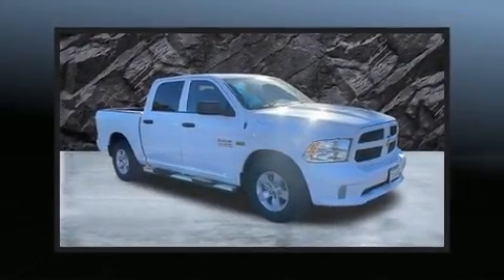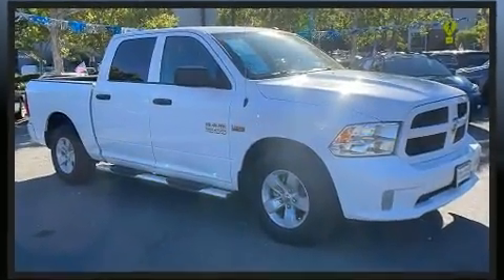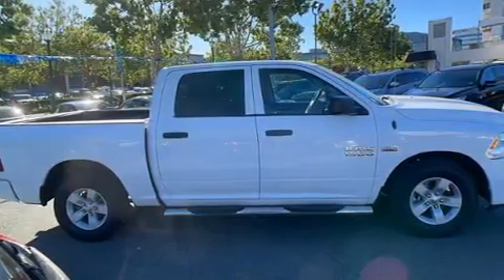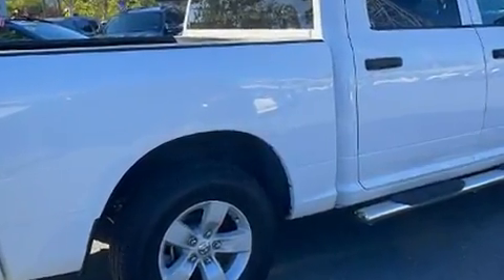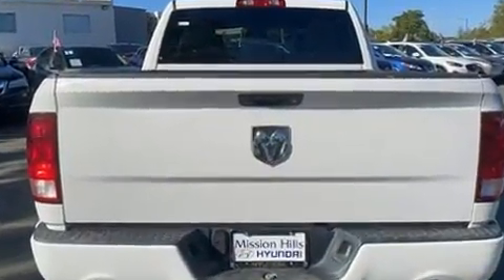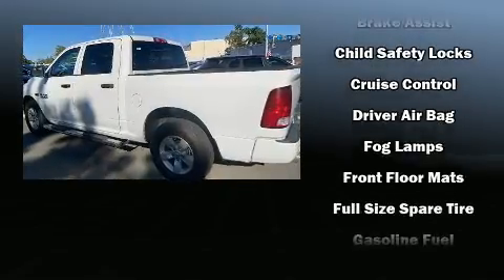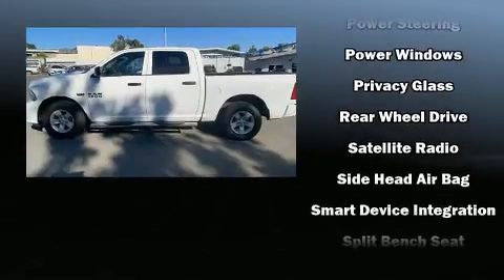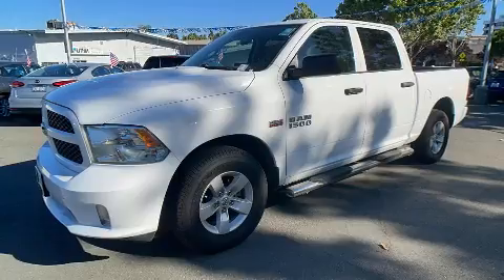2016 Ram 1500 2WD Crew Cab 140.5 Express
Sensibility and practicality define the 2016 Ram 1500 This 4 door, 6 passenger truck is still under 75,000 miles! It features an automatic transmission, rear-wheel drive, and a powerful 8 cylinder engine. Top features include cruise control, delay-off headlights, variably intermittent wipers, heated door mirrors, remote keyless entry, a trailer hitch, a bedliner, and 1-touch window functionality. Audio features include an AM/FM radio, and 6 well positioned speakers. Passenger security is always assured thanks to various safety features, such as: head curtain airbags, front side impact airbags, traction control, brake assist, a panic alarm, and 4 wheel disc brakes with ABS. Electronic stability control ensures solid grip atop the road surface, no matter how challenging the driving conditions. It also arrives with a Carfax history report, providing you peace of mind with detailed information. Our sales reps are knowledgeable and professional. They'll work with you to find the right vehicle at a price you can afford. We are here to help you.